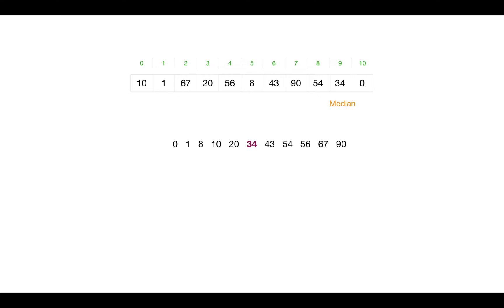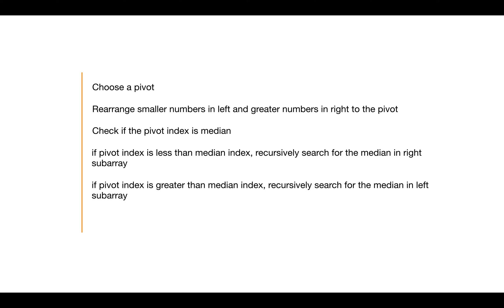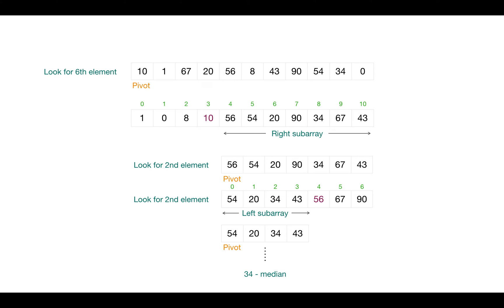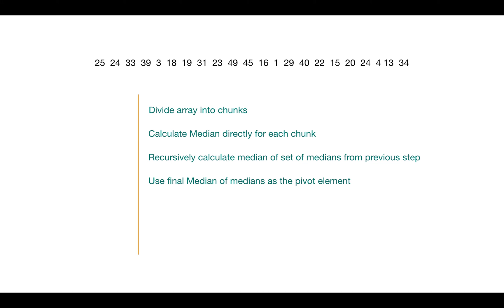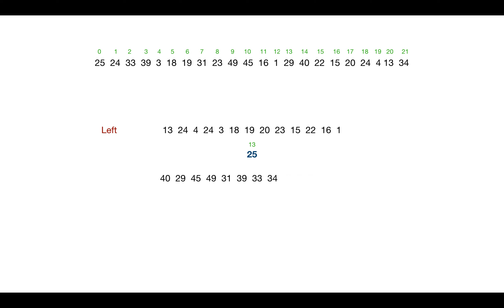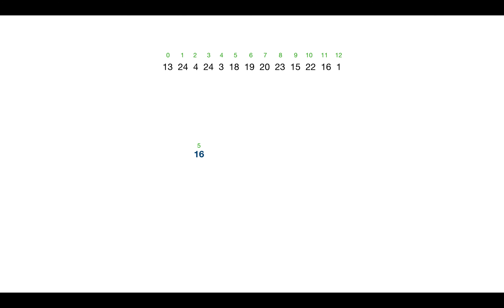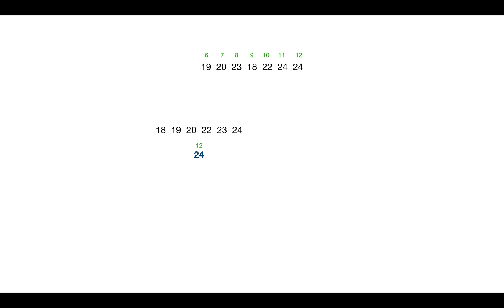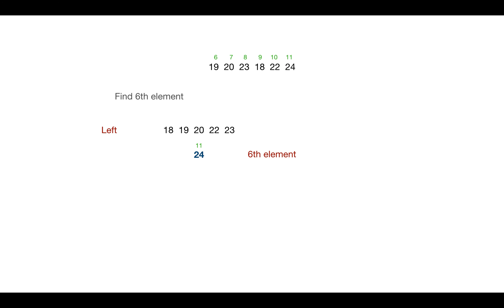Median of medians Algorithm - [Linear Time Complexity O(n)] PART-1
Median of medians can be used as a pivot strategy in quicksort, yielding an optimal algorithm.

 10, 1, 67, 20, 56, 8 ,43, 90, 54, 34, 0

for this array the median will be 34.

 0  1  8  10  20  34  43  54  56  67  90

Now the naive solution for this problem would be something like, first you sort the array, and then get the middle index element. But that approach does more work than required, as you just need to find the median, there's no need to know the sorted position of each element in the array.
and the worst time complexity for this solution is O(nlogn)

There's another solution for this problem that has complexity O(n), which is based on quick sort algorithm. so what we do,

we choose a pivot element,
then rearrange numbers exactly like we used to do in quick sort
then we return the pivot index.
Now we check if the index is the middle index.
if it is, we have found the median
if pivot index is less than median index, we recursively search for the median in right subarray. lse if pivot index is greater than median index, we recursively search in the left subarray.

If you don’t know how quick sort works, you can checkout our video before going for Medians of medians